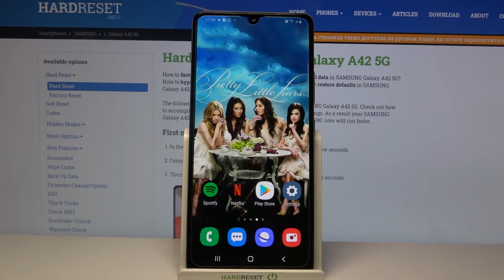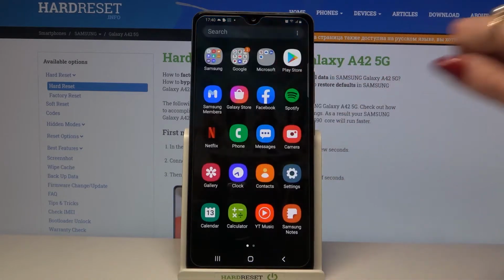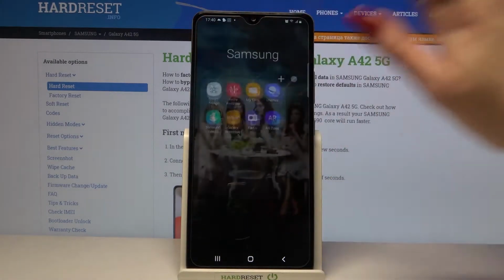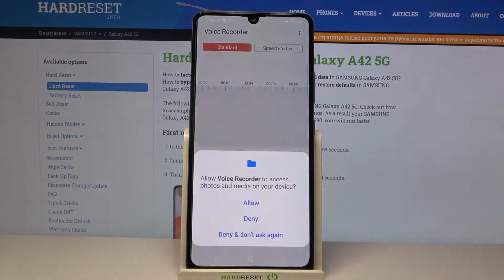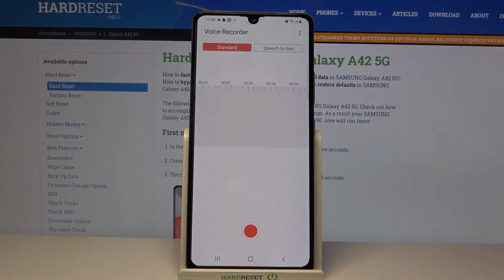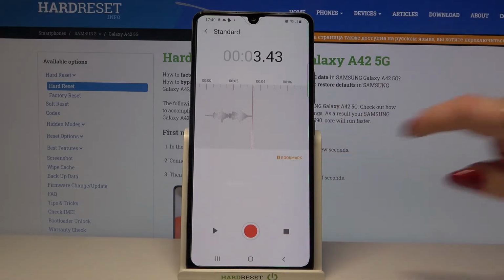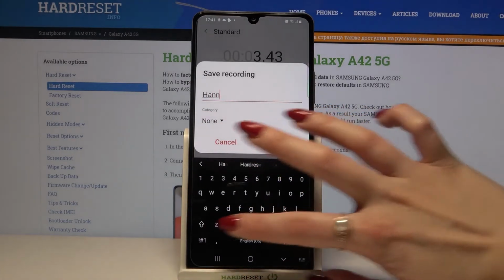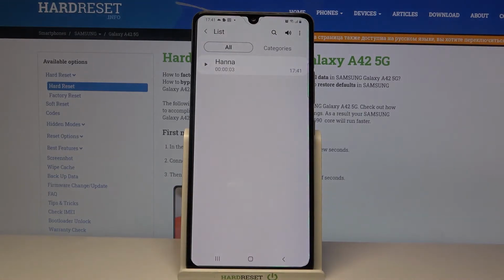How to Record Sounds on SAMSUNG Galaxy A42 5G – Use Sound Recorder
Did you know that you can record sounds with your SAMSUNG Galaxy A42 5G? If not, discover the sound recorder! Open this tutorial and check where the sound recorder is located on your device and learn how to use it. Our specialist will show you how to start recording and how to save sounds. Also, find out where all the recordings in the SAMSUNG Galaxy A42 5G are located.

How to record sounds in SAMSUNG Galaxy A42 5G? How to turn on sound recorder in SAMSUNG Galaxy A42 5G? How to enable sound recorder in SAMSUNG Galaxy A42 5G? How to enable SAMSUNG Galaxy A42 5G sound recorder? How to pause record sound in SAMSUNG Galaxy A42 5G? How to start recording sounds in SAMSUNG Galaxy A42 5G? How to stop recording sounds in SAMSUNG Galaxy A42 5G?